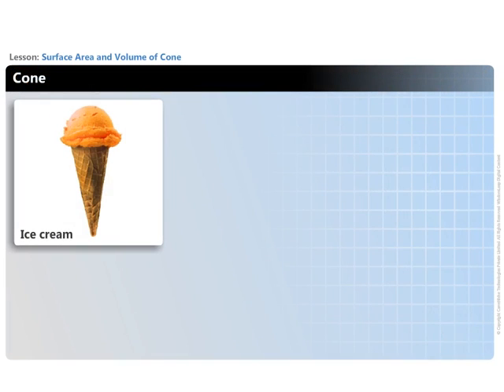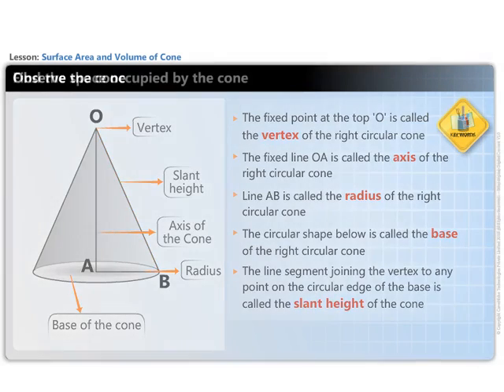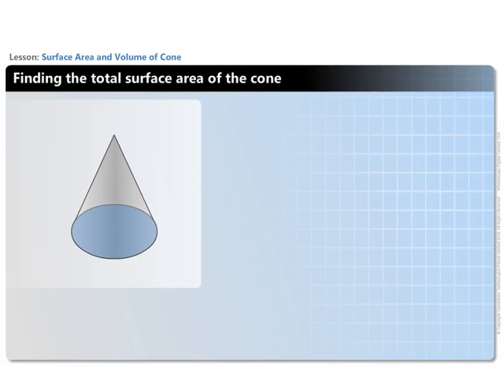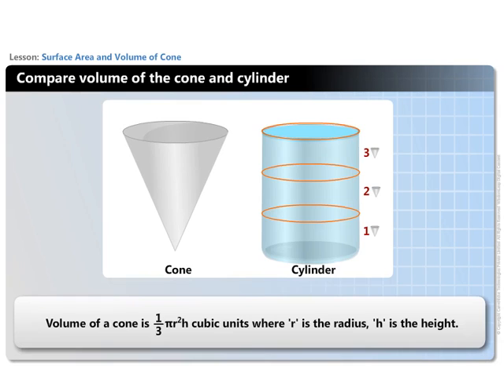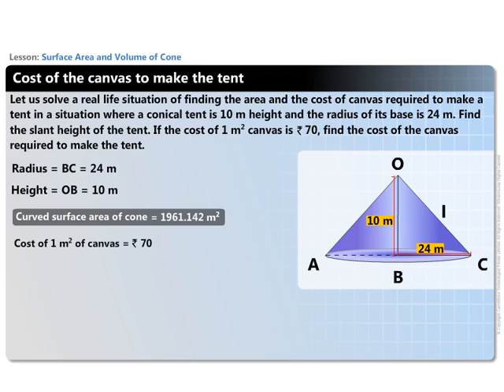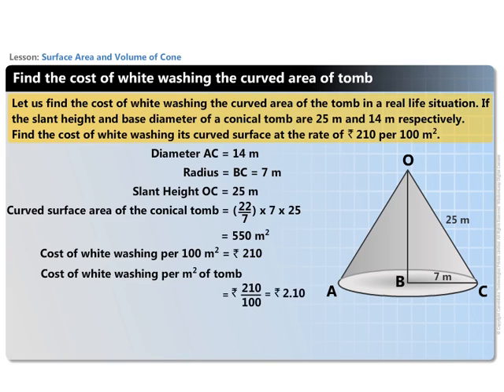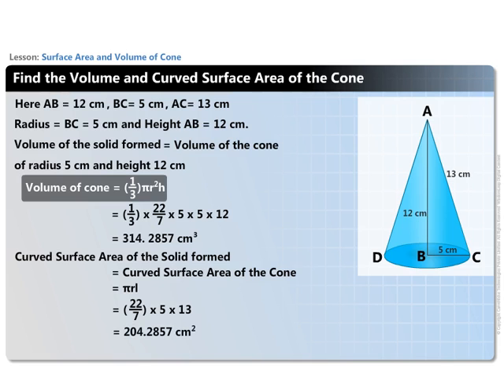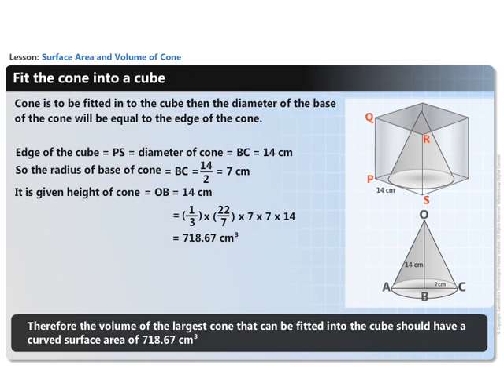Surface Area and Volume of Cone | Grade 9 Math CBSE | ICSE.